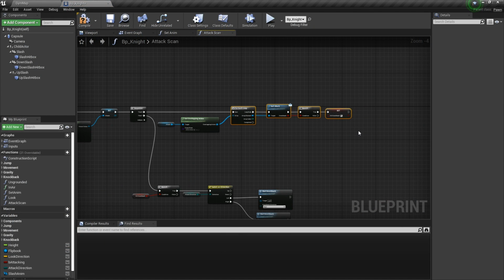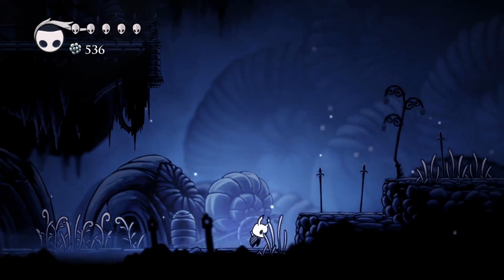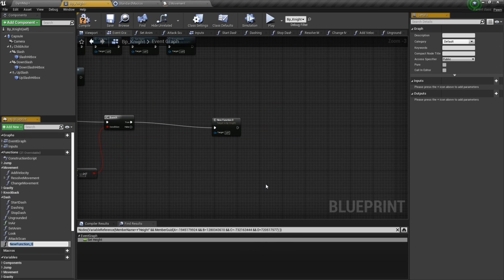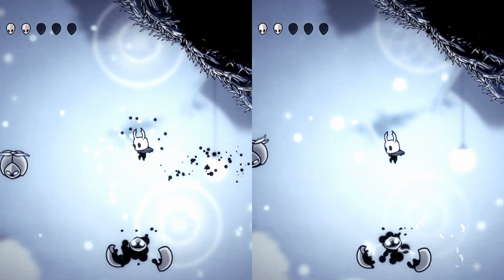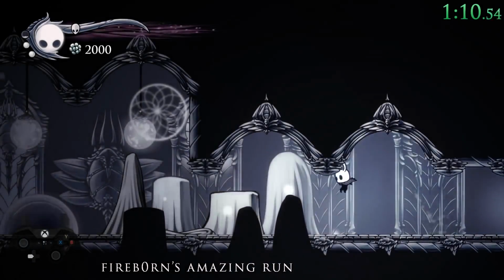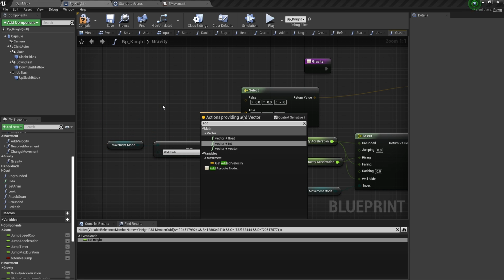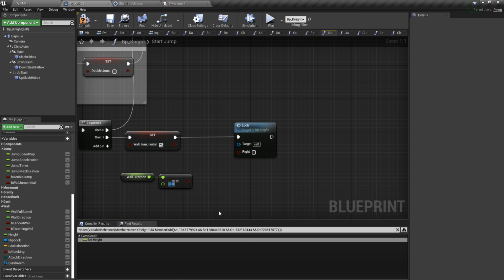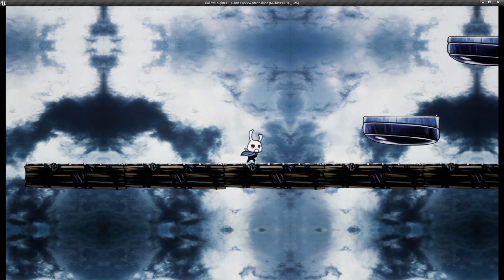Game Dev Pantry | Hollow Knight - Character Part 3: Power-ups | Retro-engineering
For the third part of our Hollow Knight mini-series, we bring you: Power-ups!

00:00 Intro
00:36 Fixes
01:45 Design Philosophy
04:02 Dash
07:42 Double Jump
11:30 Wall Slide
13:16 Wall Jump
19:38 Wall Interactions
21:15 Final Showcase

RESOURCES USED